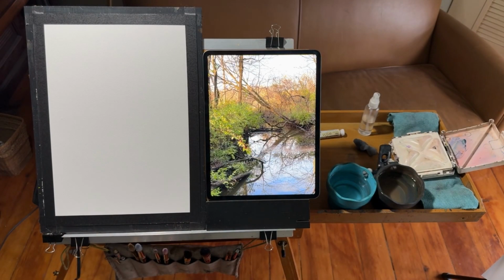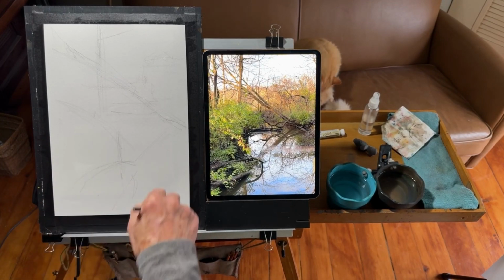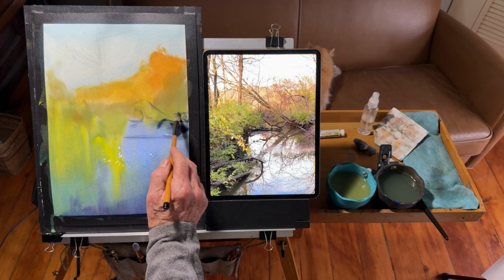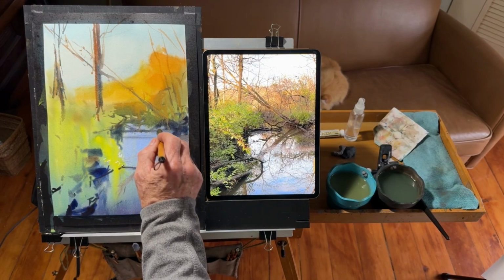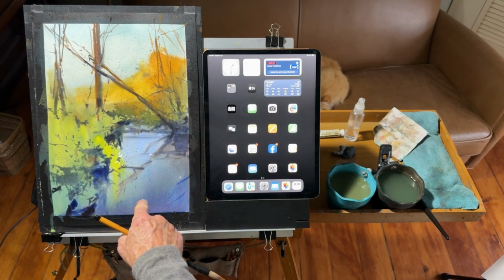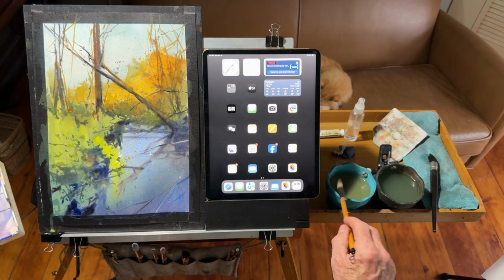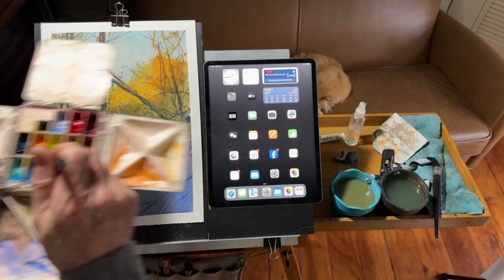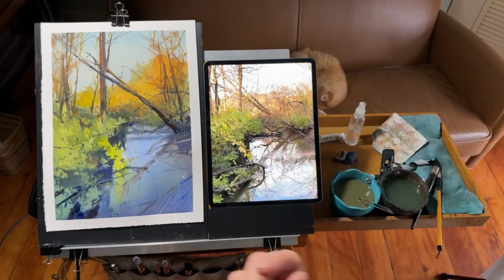Watercolor Demo John Preston 11.20.24